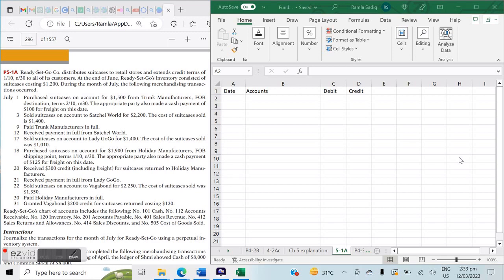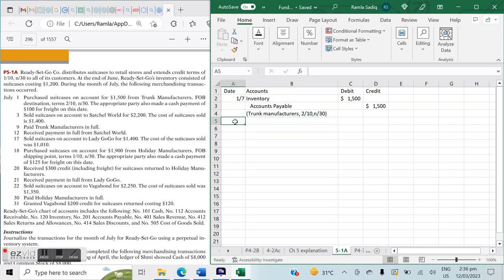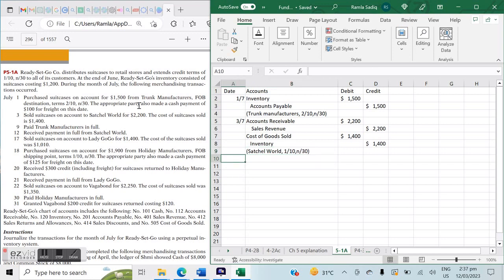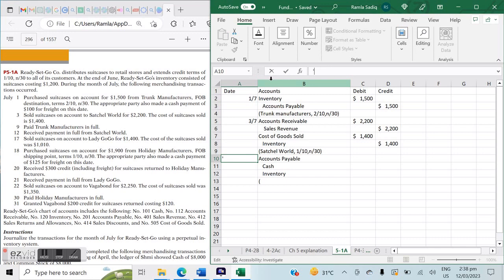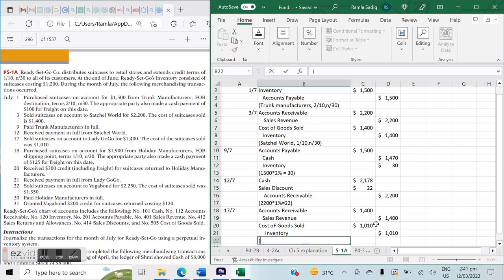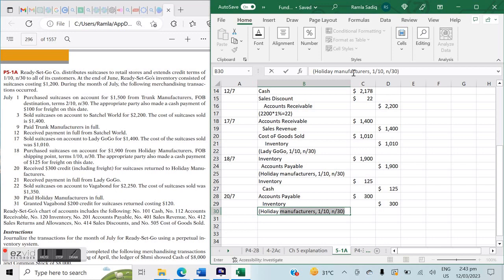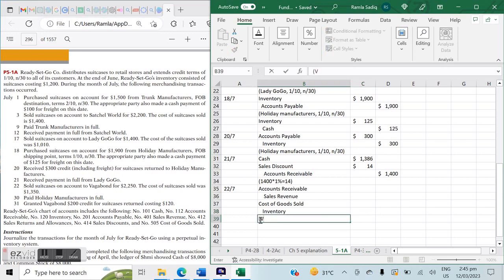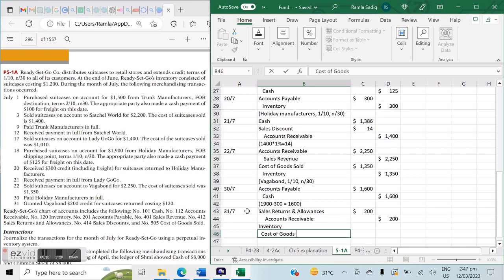Financial & Managerial Accounting (Kimmel Weygandt & Kieso) Merchandising Entries Chapter 5 (5-1A)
Ready-Set-Go Co. distributes suitcases to retail stores and extends credit terms of
1/10, n/30 to all of its customers. At the end of June, Ready-Set-Go’s inventory consisted of
suitcases costing $1,200. During the month of July, the following merchandising transactions occurred.
July 1 Purchased suitcases on account for $1,500 from Trunk Manufacturers, FOB
destination, terms 2/10, n/30. The appropriate party also made a cash payment of
$100 for freight on this date.
 3 Sold suitcases on account to Satchel World for $2,200. The cost of suitcases sold
is $1,400.
 9 Paid Trunk Manufacturers in full.
 12 Received payment in full from Satchel World.
 17 Sold suitcases on account to Lady GoGo for $1,400. The cost of the suitcases sold
was $1,010.
 18 Purchased suitcases on account for $1,900 from Holiday Manufacturers, FOB
shipping point, terms 1/10, n/30. The appropriate party also made a cash payment
of $125 for freight on this date.
 20 Received $300 credit (including freight) for suitcases returned to Holiday Manufacturers.
 21 Received payment in full from Lady GoGo.
 22 Sold suitcases on account to Vagabond for $2,250. The cost of suitcases sold was
$1,350.
 30 Paid Holiday Manufacturers in full.
 31 Granted Vagabond $200 credit for suitcases returned costing $120.
Ready-Set-Go’s chart of accounts includes the following: No. 101 Cash, No. 112 Accounts
Receivable, No. 120 Inventory, No. 201 Accounts Payable, No. 401 Sales Revenue, No. 412
Sales Returns and Allowances, No. 414 Sales Discounts, and No. 505 Cost of Goods Sold.
Instructions
Journalize the transactions for the month of July for Ready-Set-Go using a perpetual inventory system.